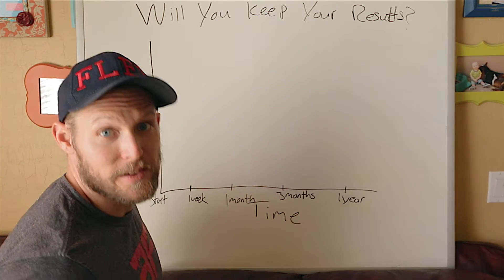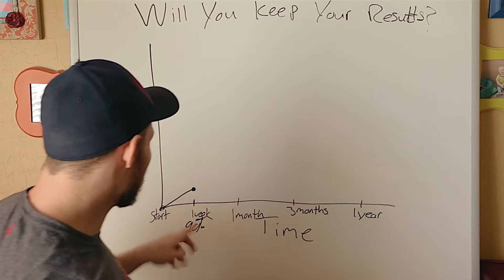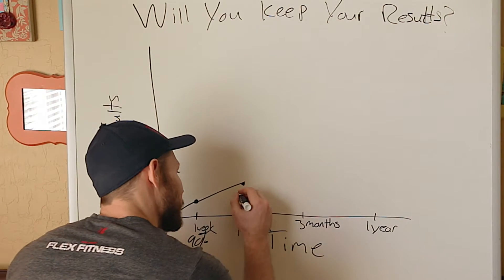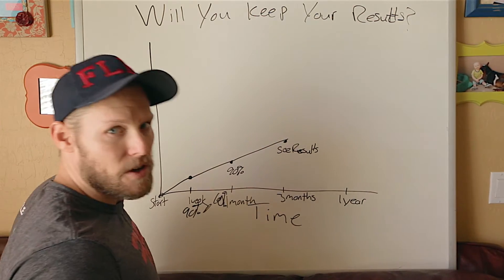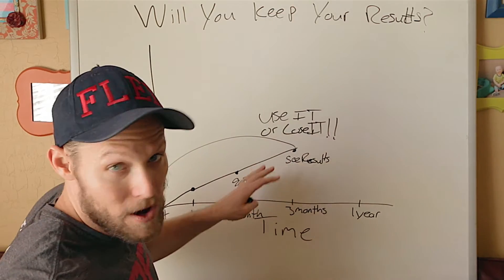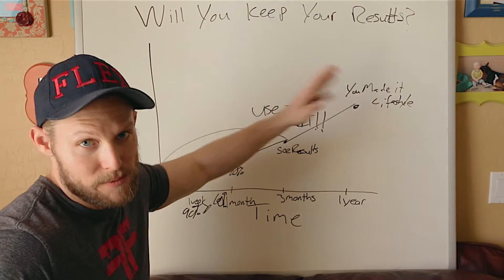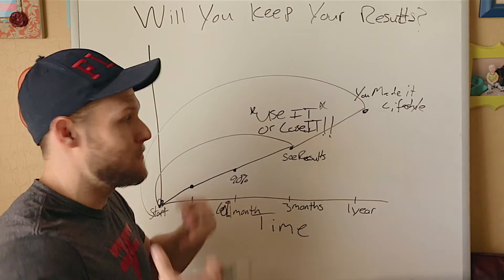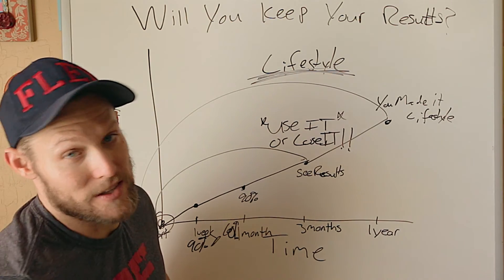A STAR In the Making! - Train Harder Vlog Episode 52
Tyton steals the show as I cover how to keep your fitness results.